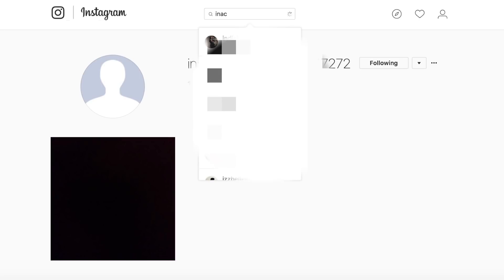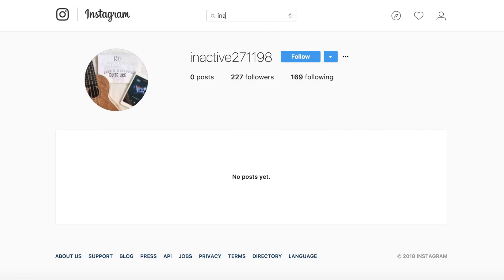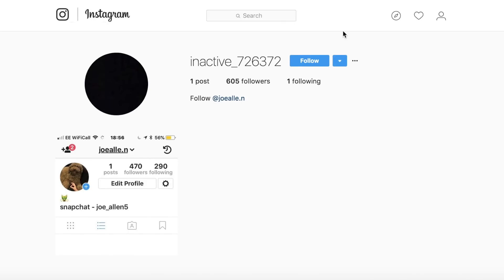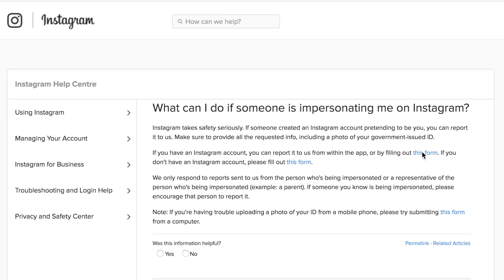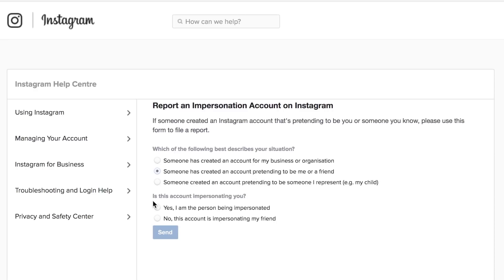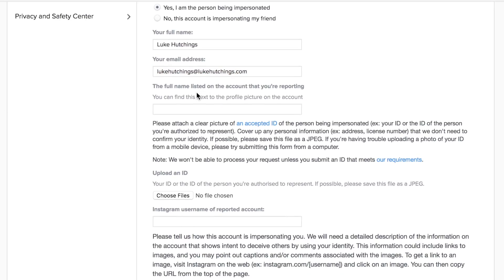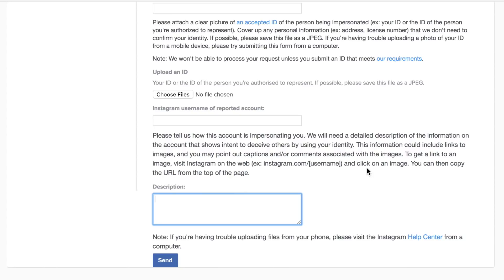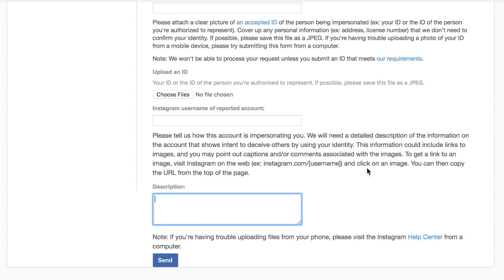How To Get A Taken Instagram Username | Get A Inactive Instagram Username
How To Get A Taken Instagram Username | Get A Inactive Instagram Username - In this video I show you how to get a taken and/or inactive Instagram username. You know the feeling, you've thought of a super cool name, only to find out that the name has been taken and is completely inactive. Instagram know this is a problem and so in the video I show you the fully legal way to get the name that you've always wanted.